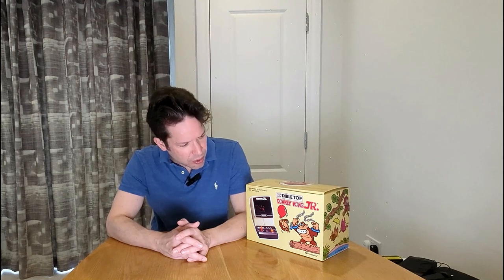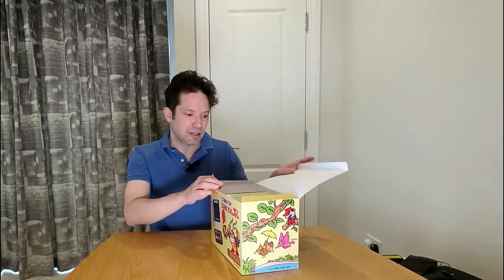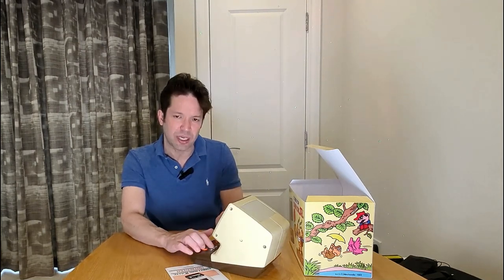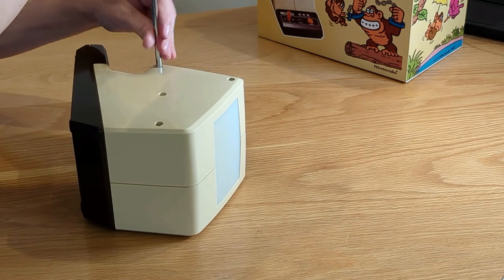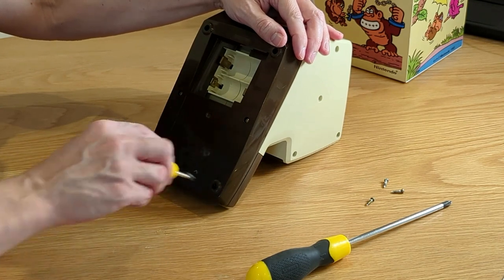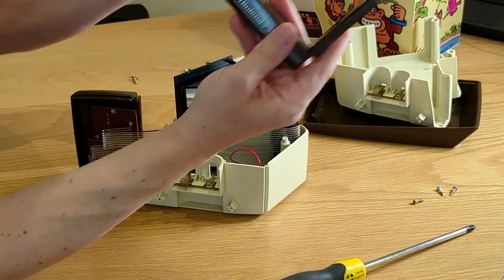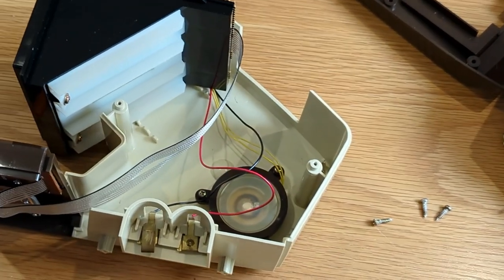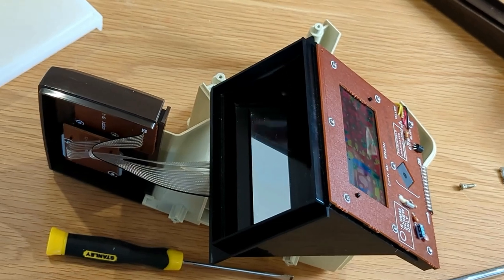Nintendo Donkey Kong JR Table Top Best Ever????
We take a look at the 1983 Nintendo Game & Watch Table Top Console and take a look inside too.